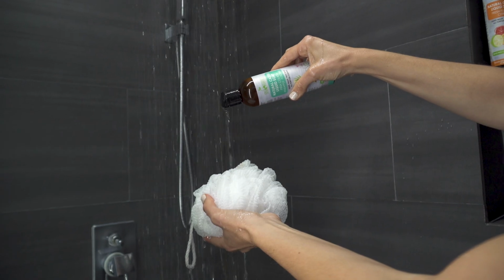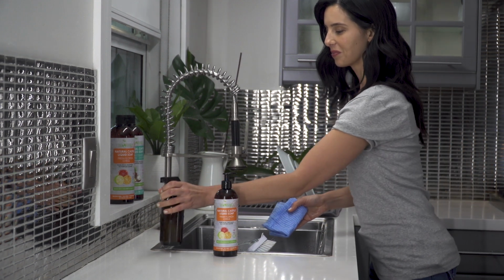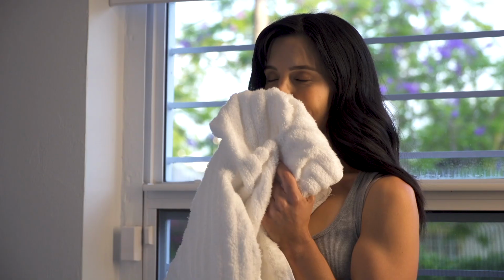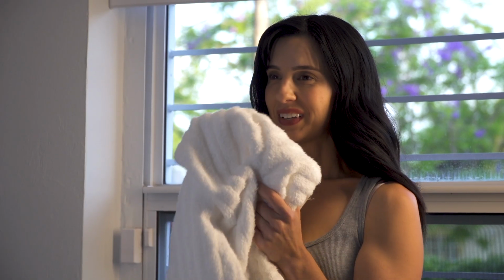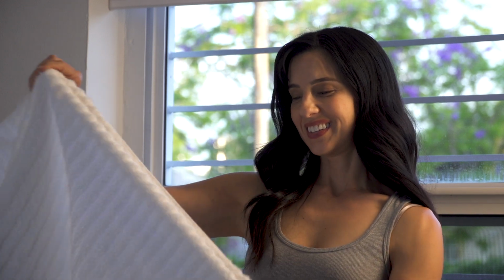All About Castile Liquid Soaps | Benefits + How To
Sky Organics Castile Liquid Soaps are do-it-all, sulfate-free and plant based cleansers that can be used on the hands, body, in DIY Beauty products, and on household surfaces to gently cleanse without stripping.

Follow along with Leslie as she shares everything you need to know about Castile Soaps, and all of the ways you can use them in your beauty and household routines!